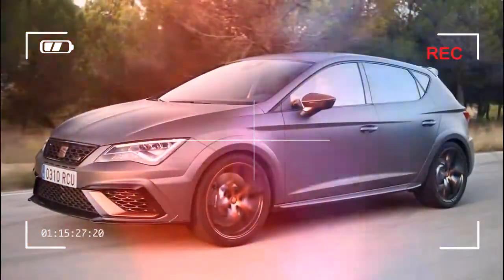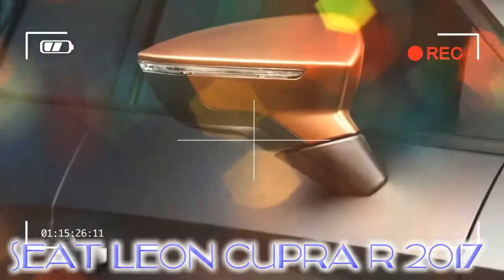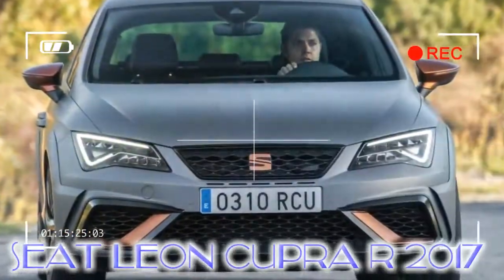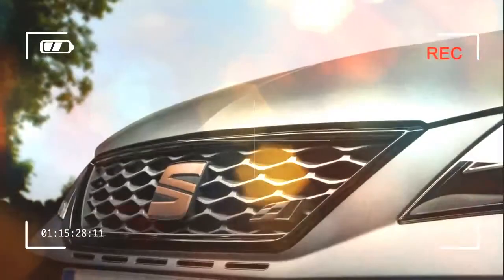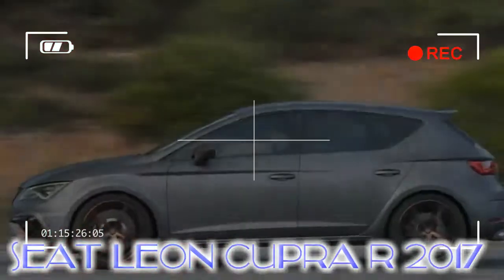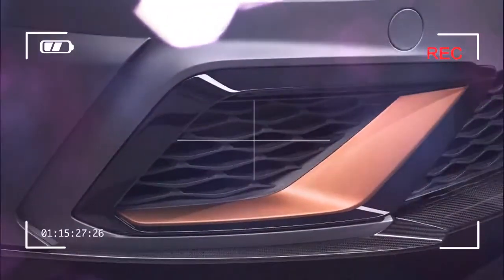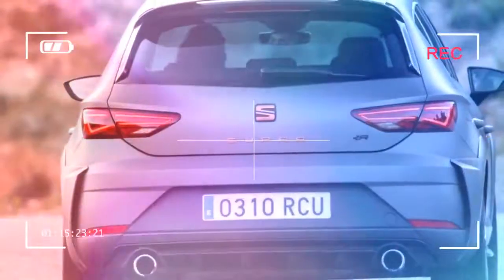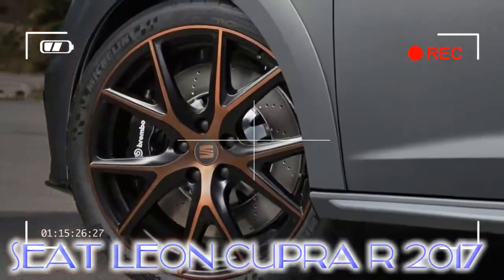LOVELY seat leon cupra r 2018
Each iteration of Leon Cupra has improved incrementally on the last. But with a few choice changes, SEAT has finally created a car capable of keeping pace with the latest and greatest hot hatchbacks. While that may come at a price, the range-topper’s undeniable exclusivity will surely be enough justification for many potential owners. If you want one you better act fast – just 24 are coming to the UK.

Credit by :

Reference :
Images :